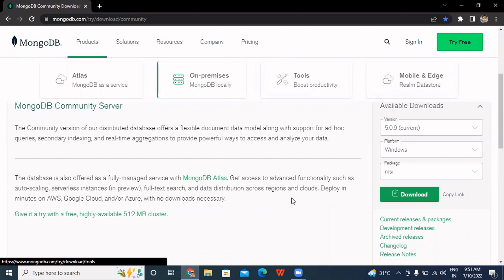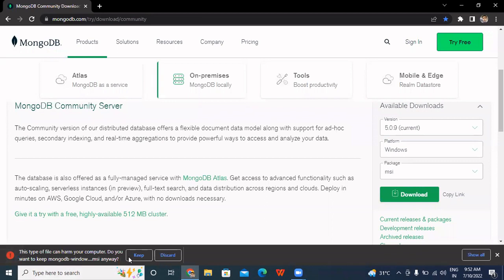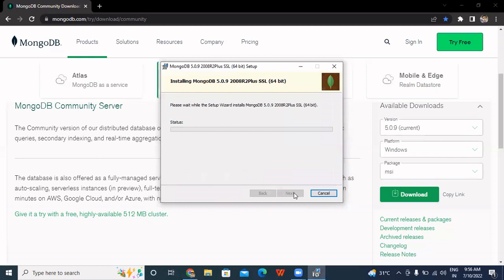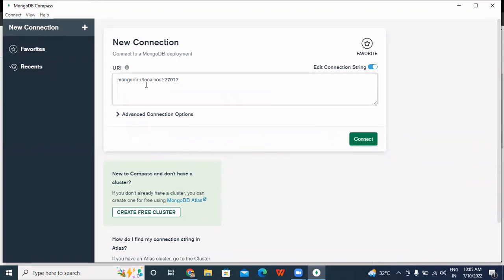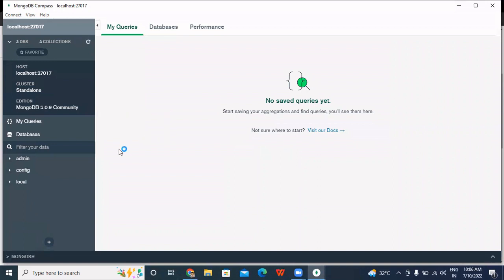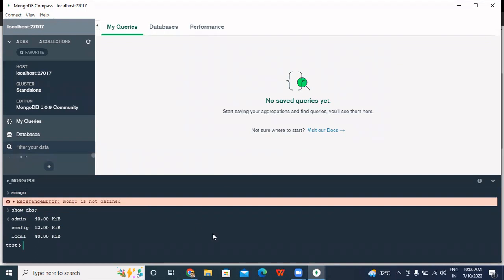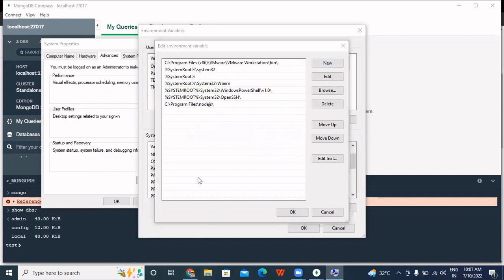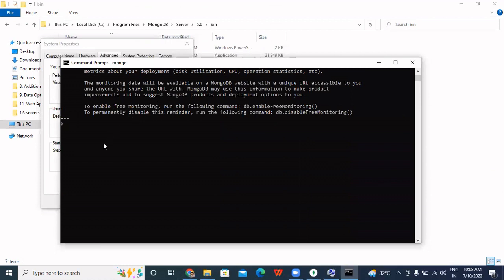#02 How to install MongoDB on Windows 7/10/11 || Setting Environment Path of MongoDB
How to install MongoDB on Windows

You can follow me on:
Offcampus Drive( Placement & Internships only)